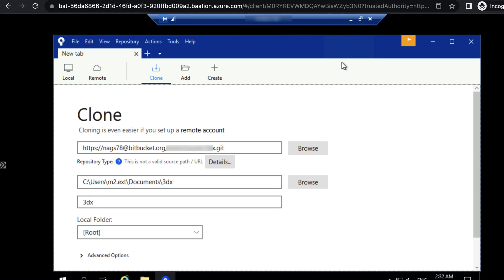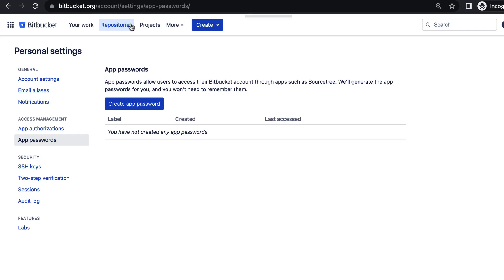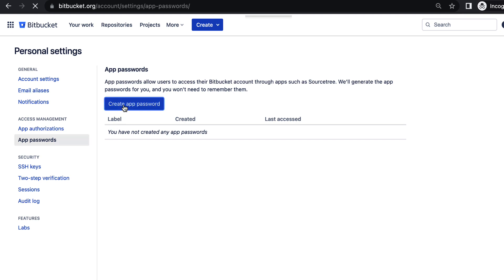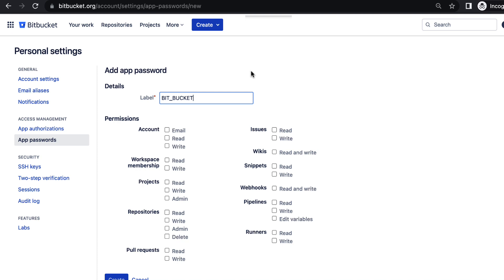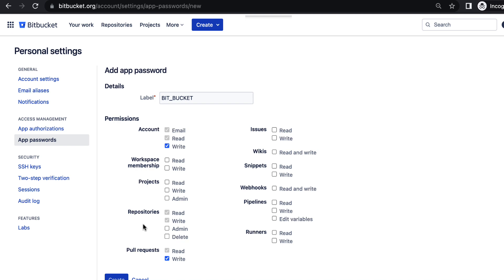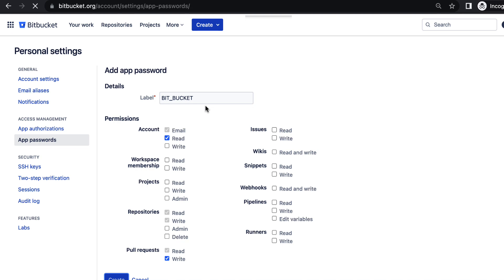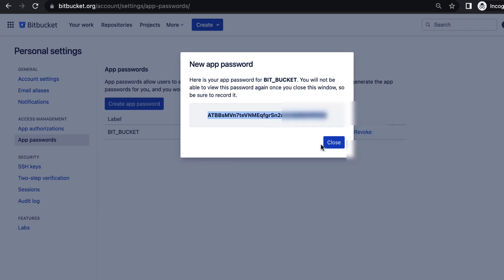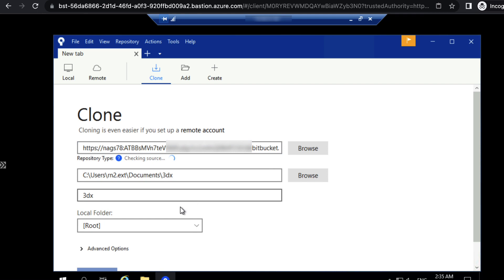BitBucket Issue - This is not a valid source path / URL